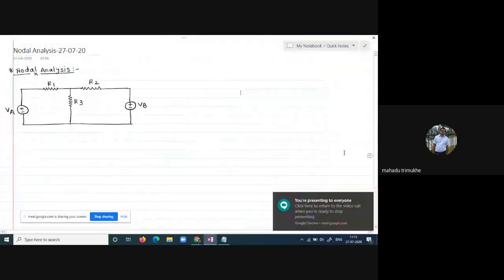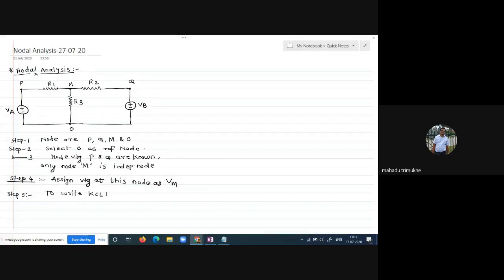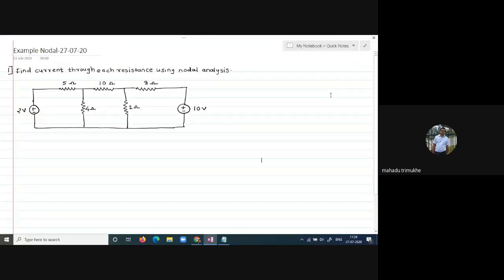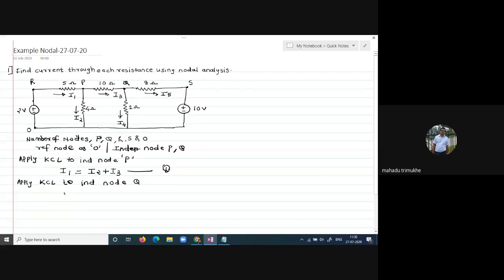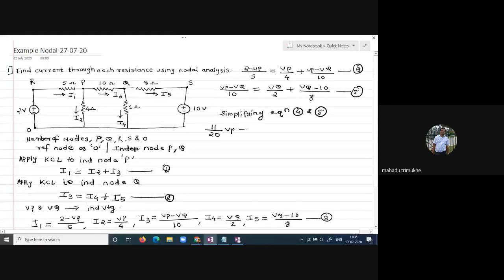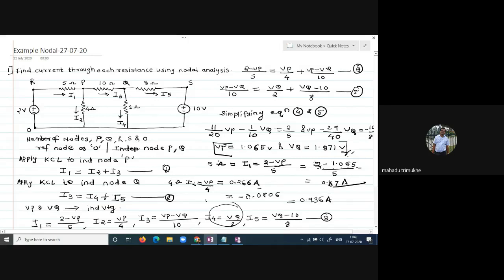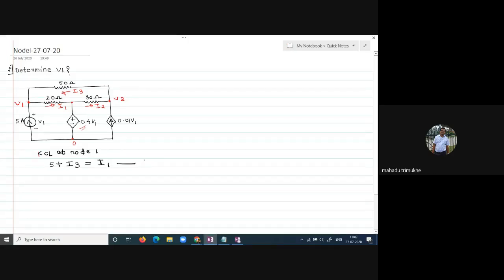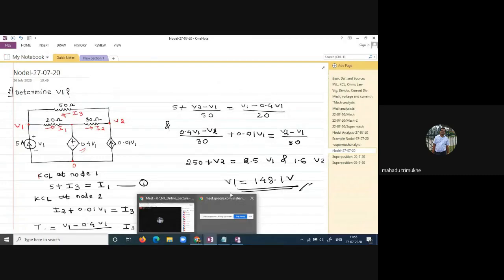Nodal Analysis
Example of Nodal Analysis